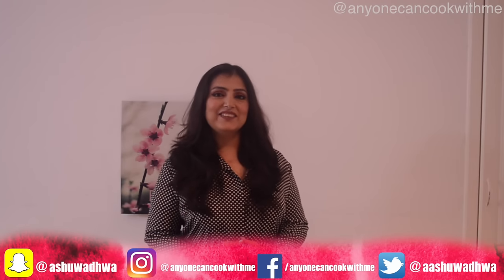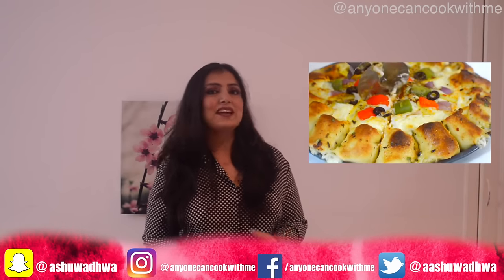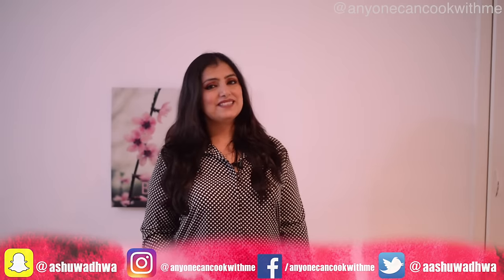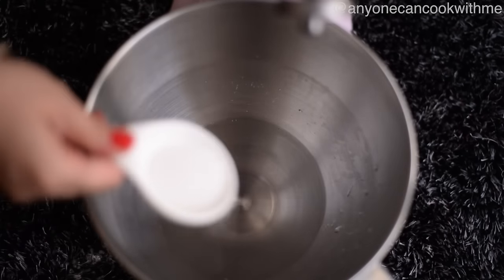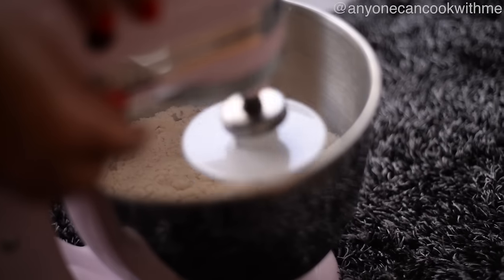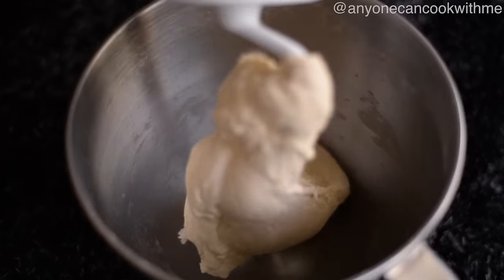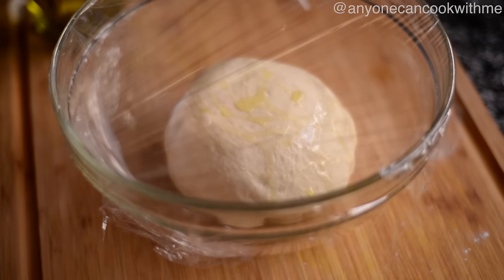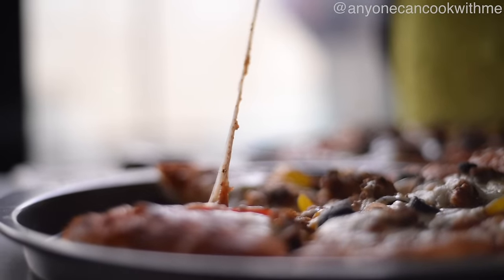How to Make Pizza Dough At Home | Pizza Dough Recipe in Hindi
Here's a video I have been meaning to release for some time now. The perfect pizza dough recipe in hindi! Homemade Pizza Dough, so skip the delivery, make it yourself! It's really easy, and I'm sure you'll learn how to make pizza dough at home!

Ingredients:
Flour 3 cups
1 and 1/4th tsp yeast
2 tbsp oil

For more,

anyonecancookwithme.blogspot.in